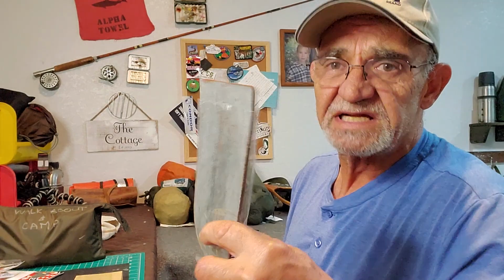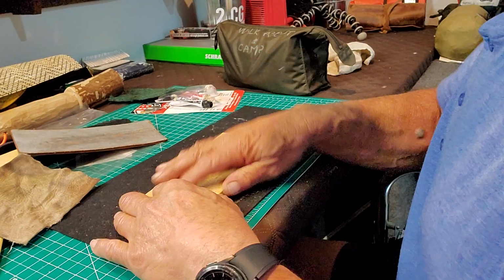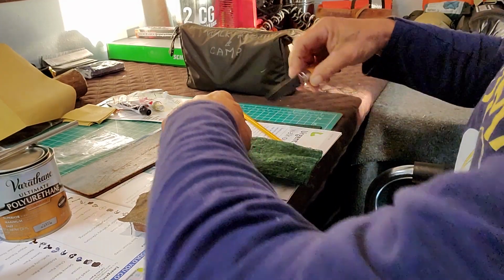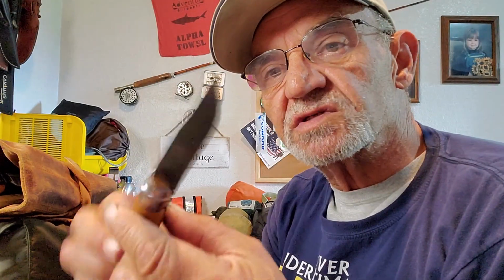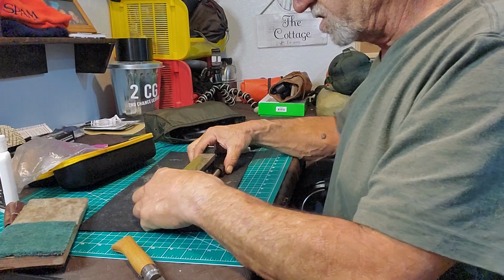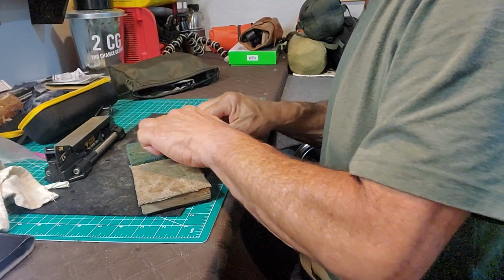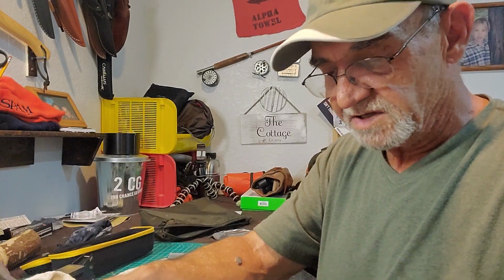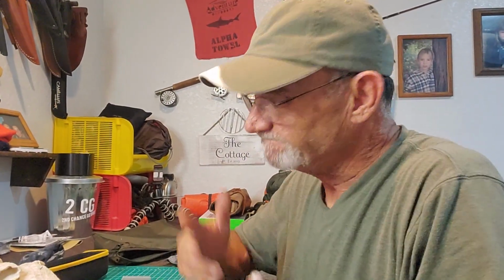DIY Stropping Block with my additions. I still cannot get it right!!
I have tried to strop before but failed . I have decided to get to know how to do it. Starting with making a stropping block. Hopefully I will get it right eventually( Stropping that is)

MY PERSONAL LEARNING TO SURVIVE, personal prepping website for a novice planner:
Look me up on Facebook: The Novice survivalist